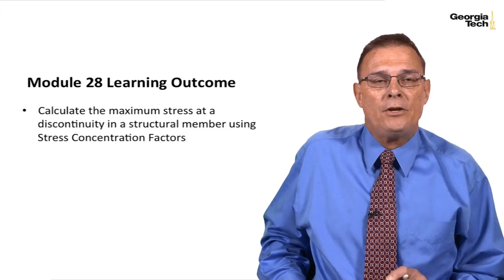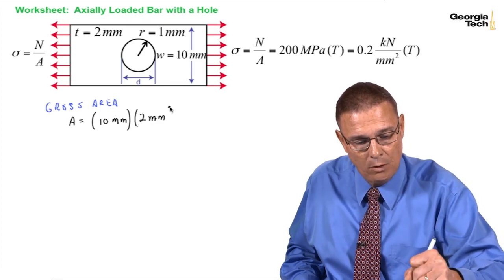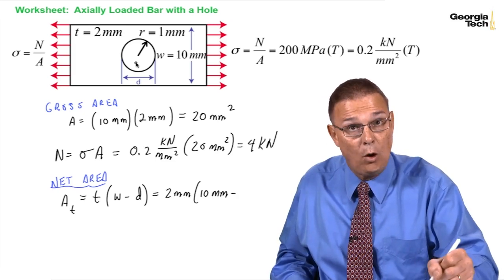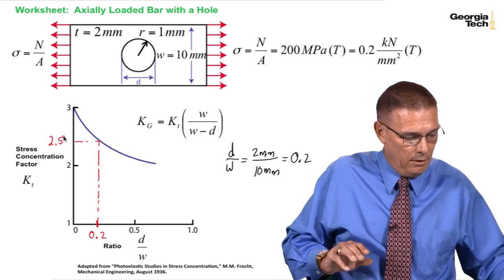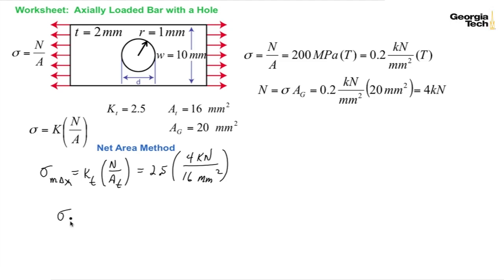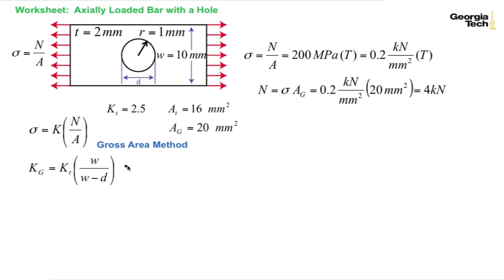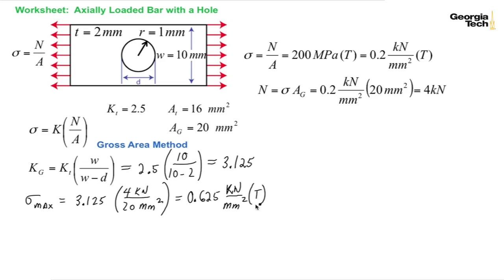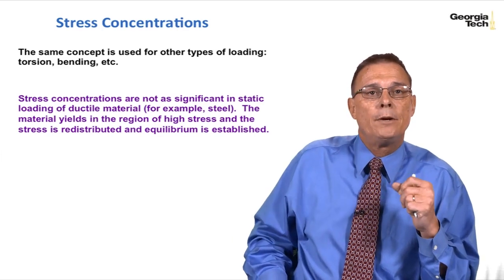Module#28 Calculate Maximum Stress at a discontinuity in a structural member using concent.. factors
Module#28 Calculate Maximum Stress at a discontinuity in a structural member using concentration factors.
join us for other educational and professional courses.